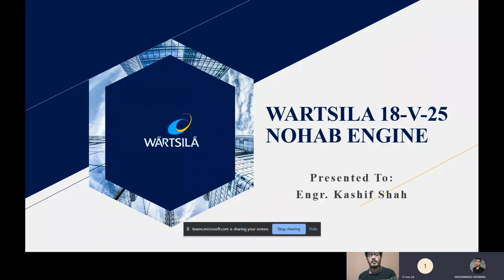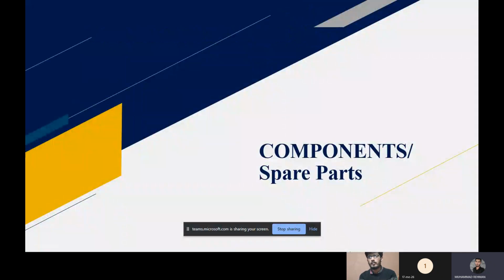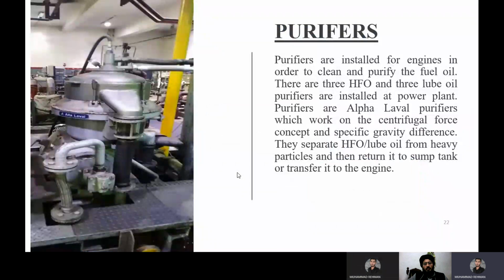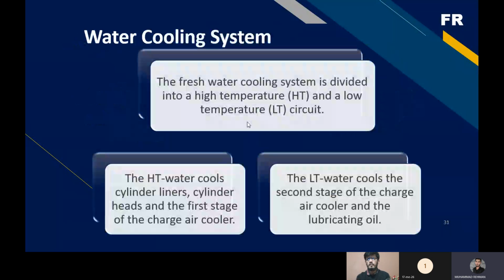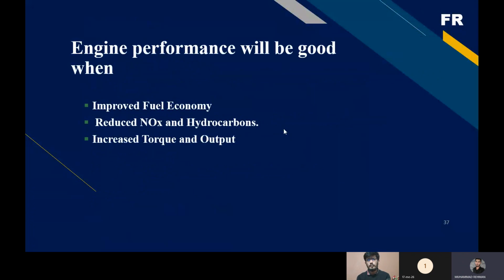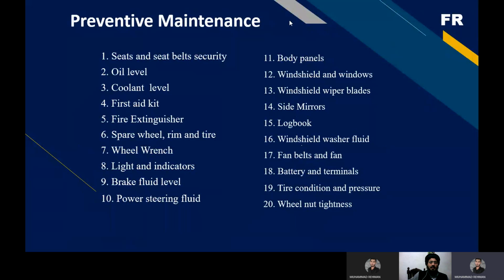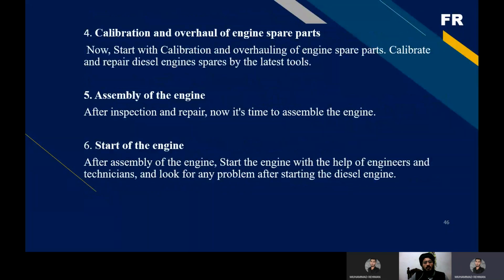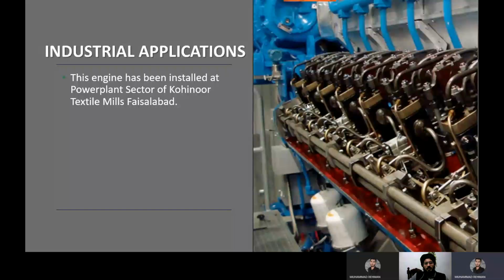Wartsila Nohab 18v25 IC Engine Intro Maintenance and Specs Diesel super natural detailed V#03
Wartsila is an international company manufacturing Wartsila engines especially as driving source in industries or for powerplants. Wartsila Nohab 18v25 is currently in use in crescent textile near Sahiwal Pakistan

Share to others